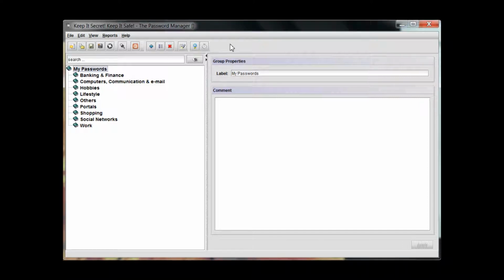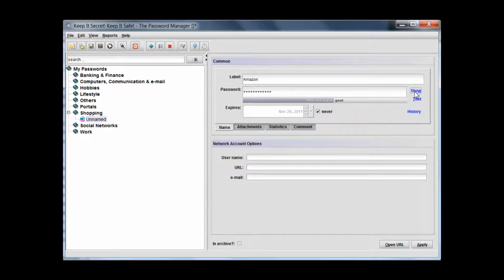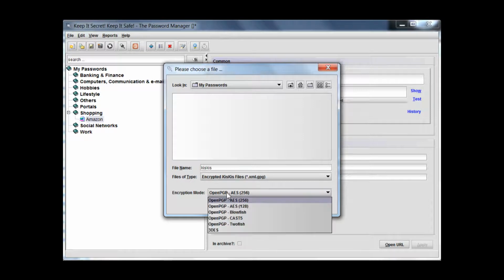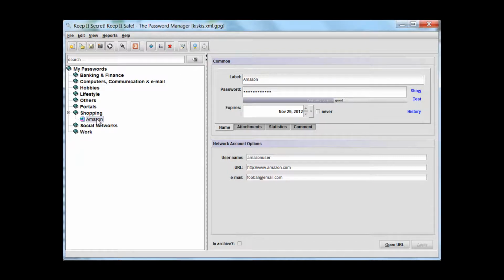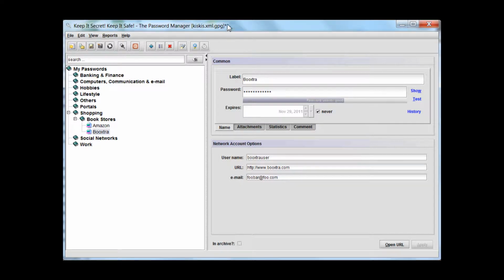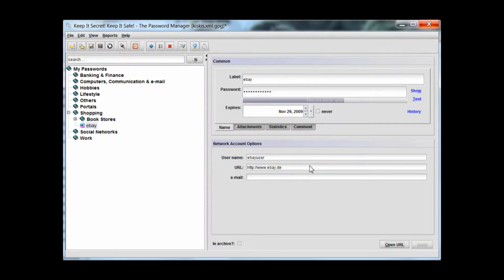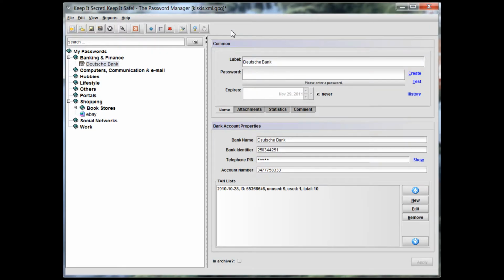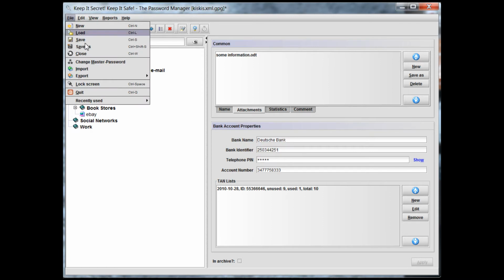A short introduction to "Keep It Secret! Keep It Safe!" - The Cross Platform Password Manager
KisKis is an easy to use password manager written in Java. You can get the application for free